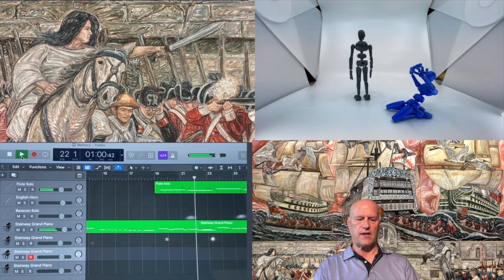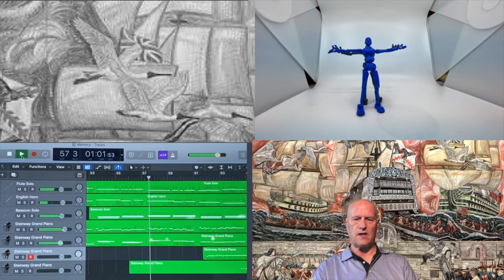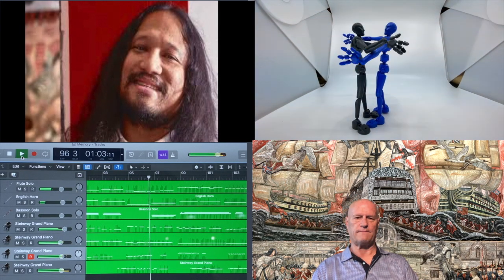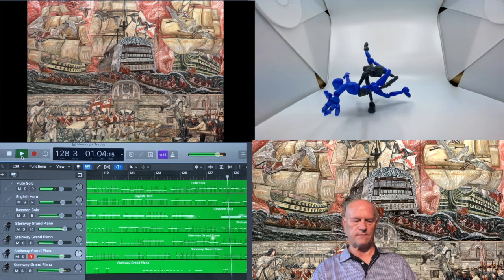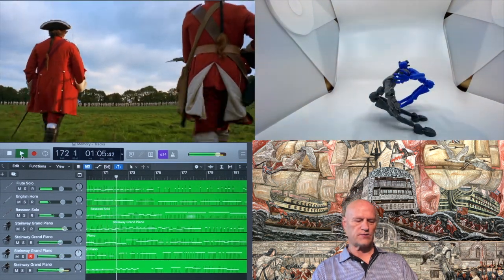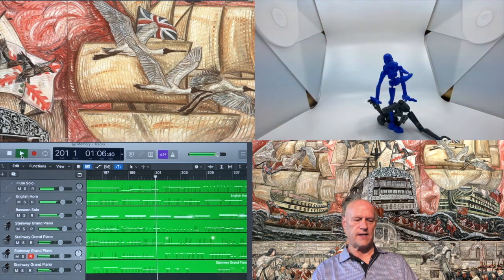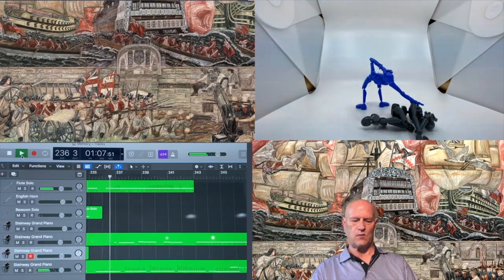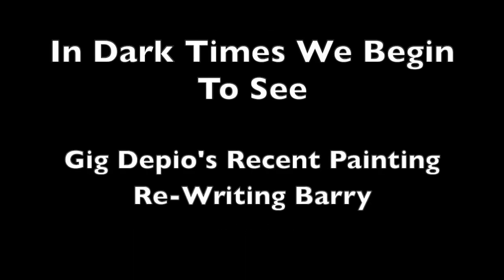Layer 5 Memory (Robert Tracy and Louis Kavouras Collaboration)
Layer 5
There is an intense urgency in the way Gig Depio approaches the blank canvas. Very quickly, the way Gig tells it, his “blank” mind and the “blank” canvas begin to “communicate.” A “conversation,” a “dialogue” ensues between creative expression and object as the artist picks up his brushes and palette brimming of color and begins to “work.” In reality, the artist’s mind is not “blank,” nor is his stretched canvas “blank,” as experience informs both. What happens next is what we call ART. Gig is a storyteller focusing on the myriad complexities associated with identity in our time. The artist’s latest painting, entitled Re-Writing Barry, fleshes out Gig’s recurring themes of humanity, destiny, and life experienced as the sum of many parts both good and bad within the aesthetic structural reverberations of theatre and cinematography. Re-Writing Barry links Gig’s familial background of the Philippines (his country of birth) with the British invasion of Manila in 1762 (aka The Seven Years War). Gig was inspired initially by Stanley Kubrick’s Barry Lyndon which was loosely based on William Makepeace Thackeray’s period novel of the same name. Professors Robert Tracy and Louis Kavouras will transform/translate Gig Depio’s Re-Writing Barry into a twenty minute sensory-laden performance piece comprised of stream of consciousness text/detailed projected images/contemporary choreographed movement/freshly composed jazz music. This performance piece will explore the history/philosophy of the Philippine national journey and struggle for identity unified within a theatre of careful observation by Gig Depio’s strong gaze and illustrative brush strokes.